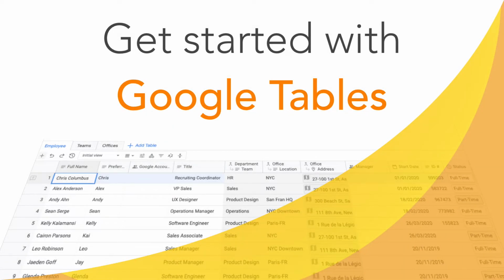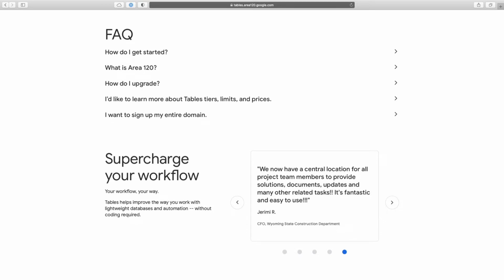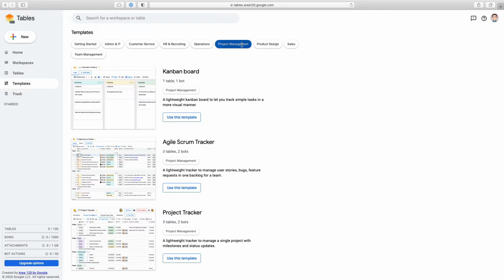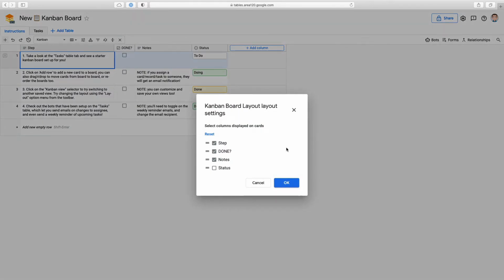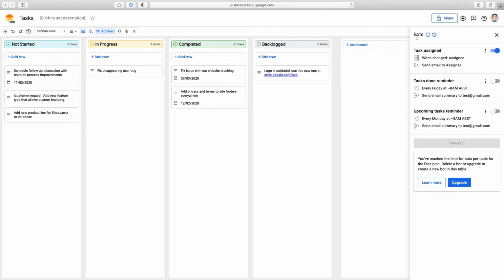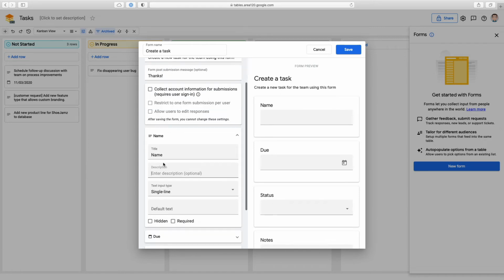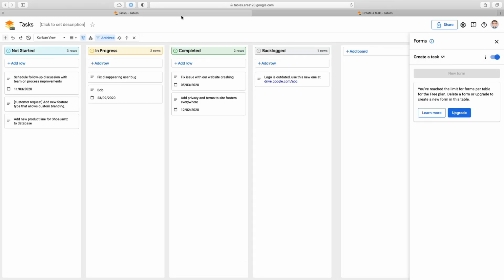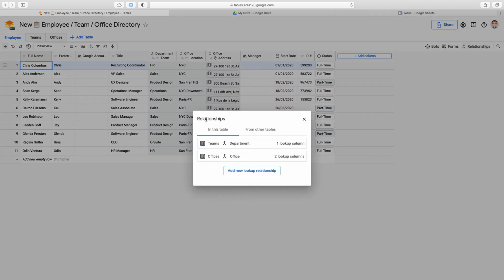Meet Google Tables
Get a short overview of Tables by Google's Area 120 incubator. Think of Tables as Google's take on the likes of Airtable.

Tables is available in beta in the United States for now - get started